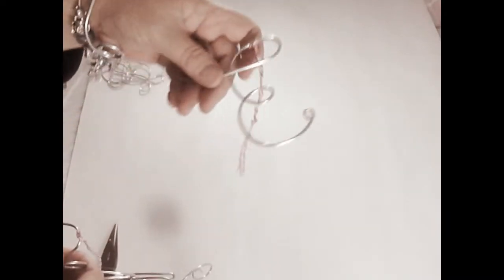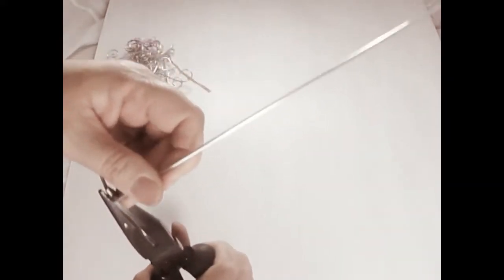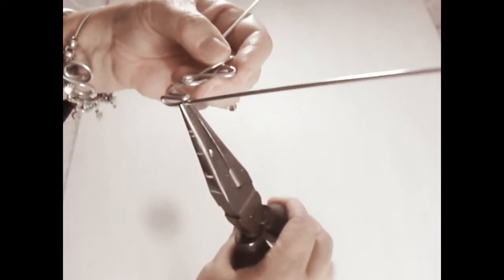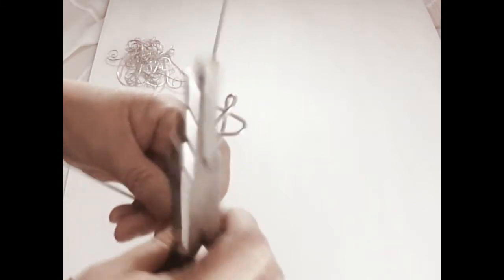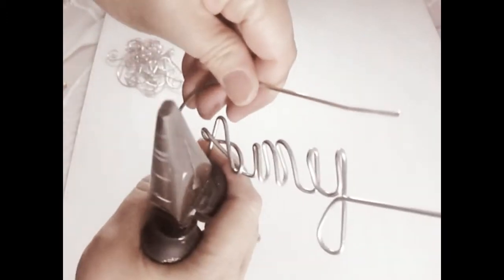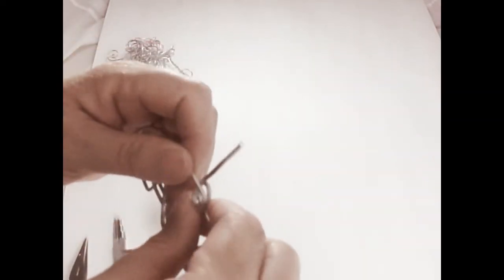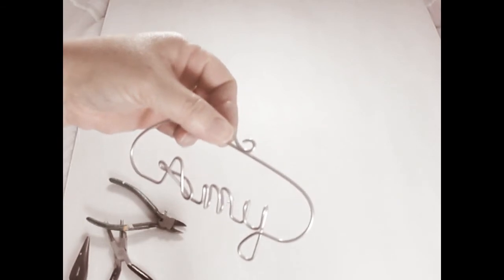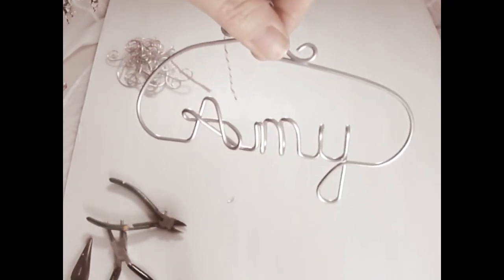Wire Name Ornament Video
Tonight's video is showing you have to make cheap and easy name ornaments for the holidays. They would be perfect as a tag added to a gift, great for stocking stuffers, and for your holiday tradition of gifting an ornament. Personalized is perfect. All you need is wire of your choice, needle nose pliers, and string for hanging. silveraluminumwire nameornament wirenameornament @holidayornaments